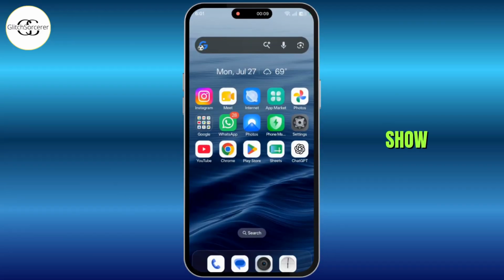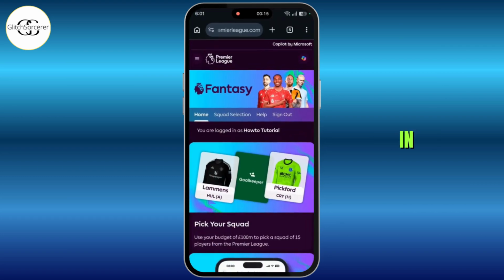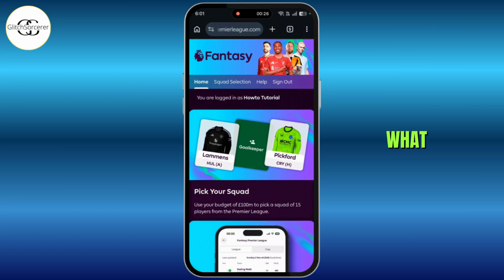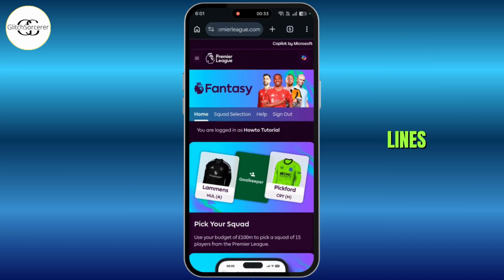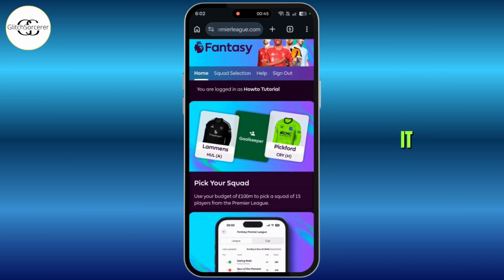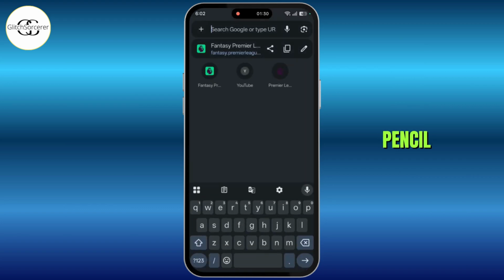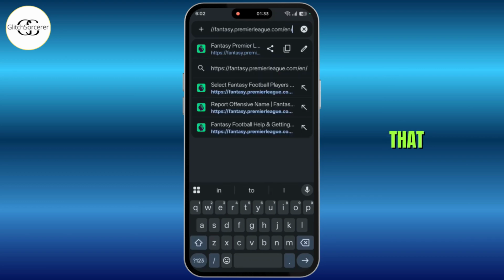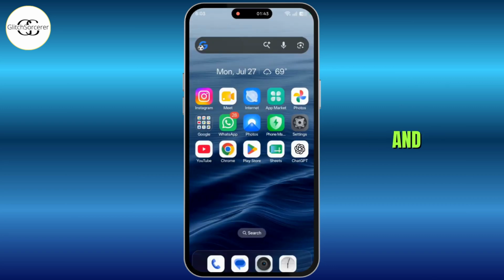How to Find Your FPL ID on Mobile (2026/27) | Find Fantasy Premier League Team ID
Want to find your FPL ID on your mobile phone? In this quick 2026/27 tutorial, you'll learn how to locate your Fantasy Premier League Team ID using the FPL app or mobile browser.

This video shows you how to open your FPL account, access your team page, view your team URL, and find your unique FPL Team ID in just a few steps.

If you're searching for how to find FPL ID on mobile, Fantasy Premier League Team ID, find FPL team ID, FPL ID tutorial, FPL account ID, Fantasy Premier League guide, FPL mobile tutorial, or FPL 2026/27, this guide will help you.

Quick Tip: Your FPL Team ID is useful for third-party FPL tools, statistics websites, and team analysis apps.

Timestamps

0:00 – Introduction
0:10 – Open Your FPL Account
0:26 – Go to Your Team Page
0:46 – Find Your Team ID
1:07 – Conclusion